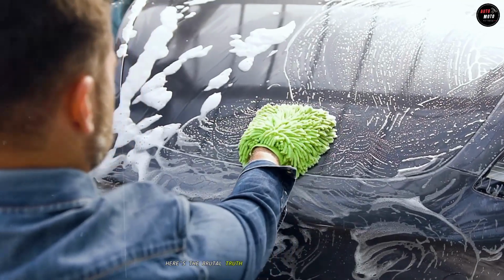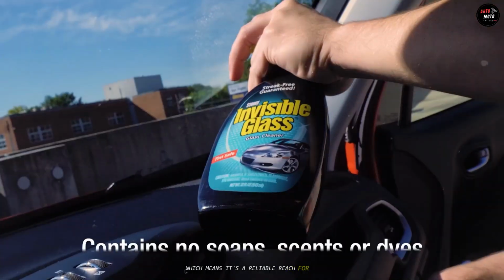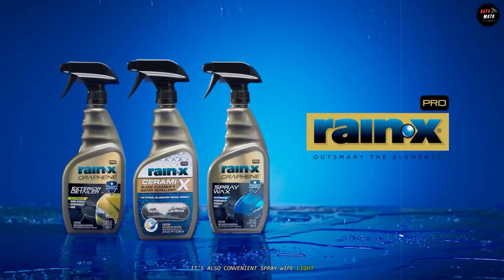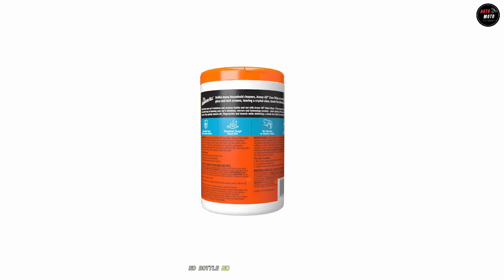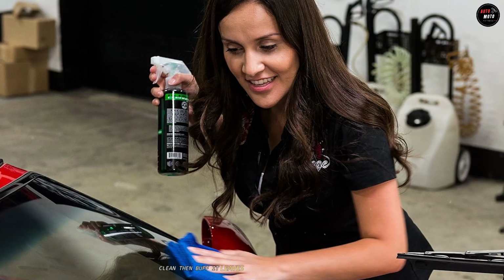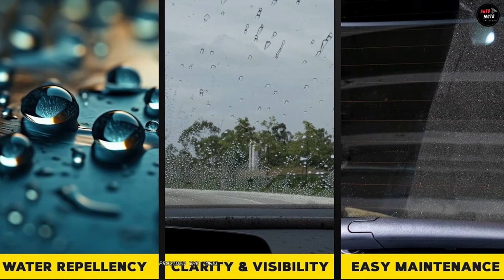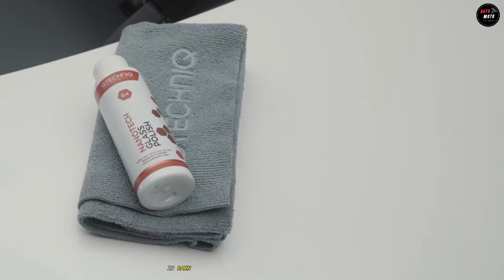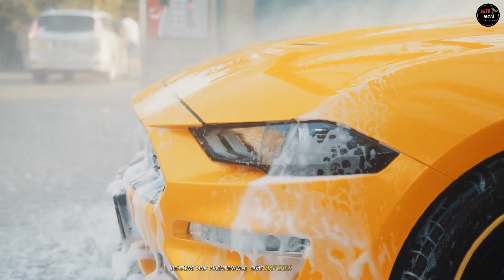6 Best Car Glass Cleaner in 2026: Shine Like New Every Time!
Looking for perfectly clear car windows? Discover the best windshield cleaner for inside car and out—whether you’re a car detailing enthusiast or simply want a streak-free shine for daily car care. Our review dives into what makes a best car glass cleaner for cars, including tips on how to clean glass with no streaks, how to remove water spots on glass, and cleaning glass with no streaks for a flawless finish every time.

Timelaps

0:00 - Intro: Best Car Glass Cleaner
0:35 - Invisible Glass 92164
2:10 - Rain-X 630177SRP Cerami-X Glass Cleaner + Water Repellent
3:48 - Armor All Car Glass Wipes
5:15 - Chemical Guys CLD_202_16 Signature Series Glass Cleaner
6:43 - Meguiar’s Ultimate Glass Cleaner & Water Repellent
8:19 - Gtechniq G1 ClearVision Smart Glass
9:55 - Outro: Best Car Glass Cleaner review

For those who smoke, choosing the best car window cleaner for smokers can make all the difference, cutting through tough residue and restoring clarity. Clean your car windows effortlessly by following our expert advice on how to clean windshield for crystal-clear visibility, inside and out. Achieve glass cleaning that lasts and make your car look its best with the right car cleaning routine.

⚠️ Copyright Information:
Some of the clips used in this video are for educational/promotional purposes and were gathered from various sources.